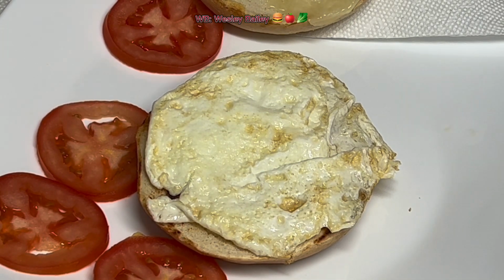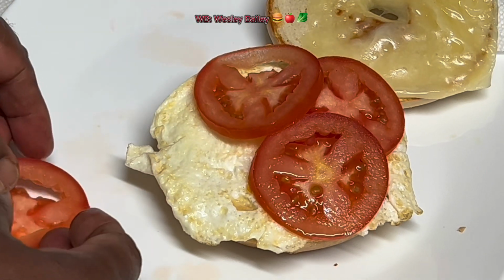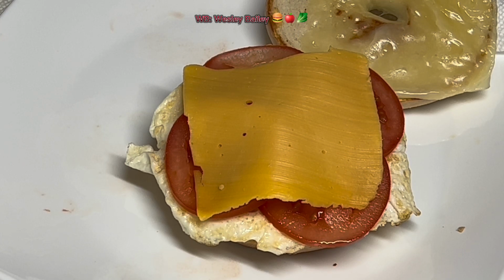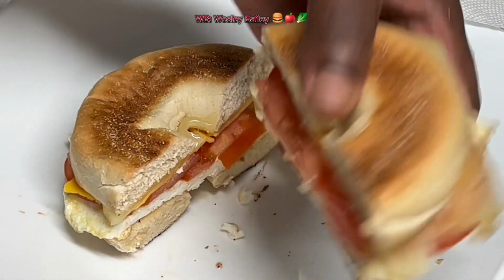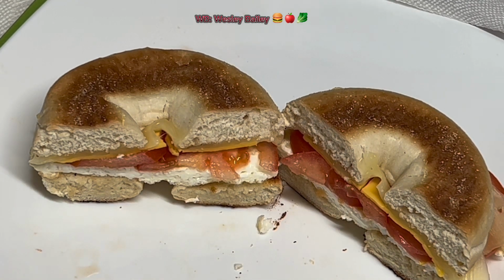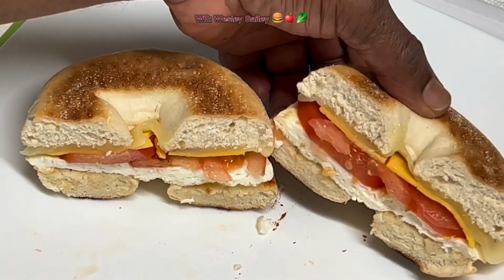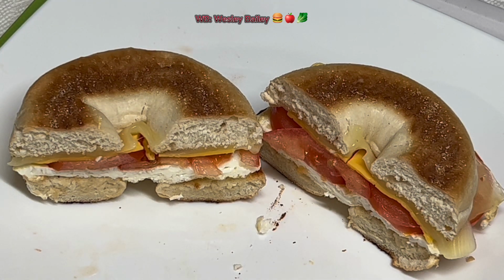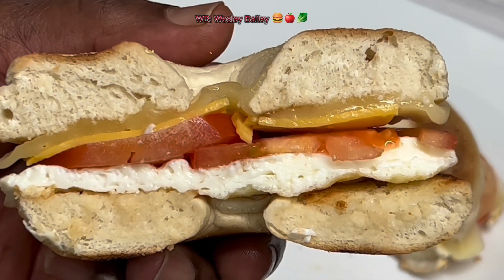Bagel, Egg White, Cheese, And Tomato Sandwich